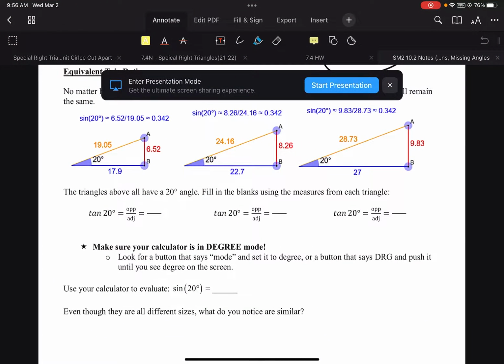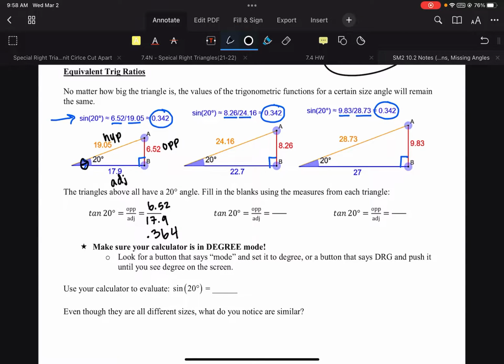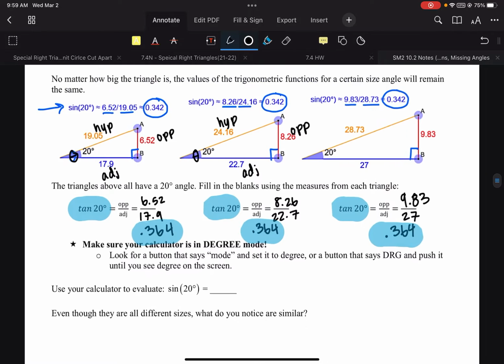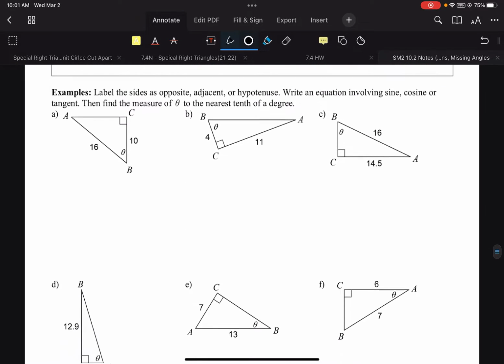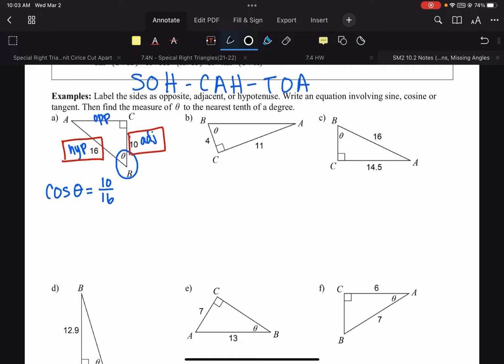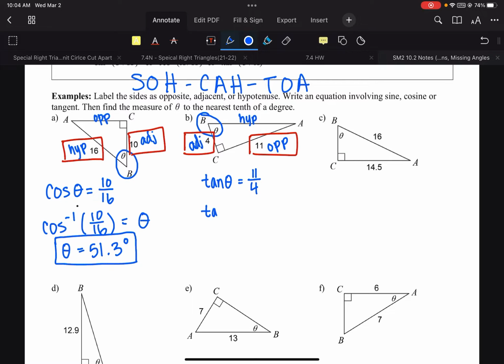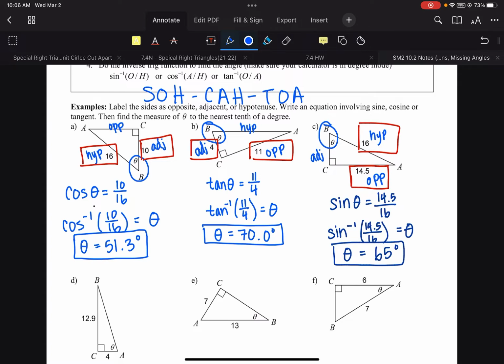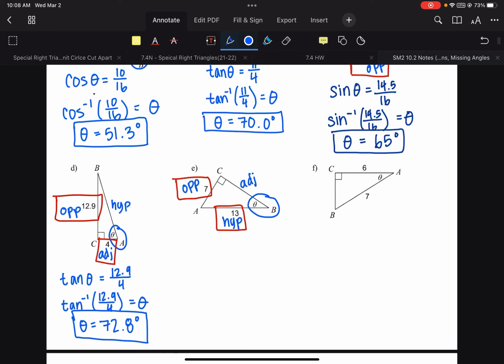Math 2 Inverse Trig